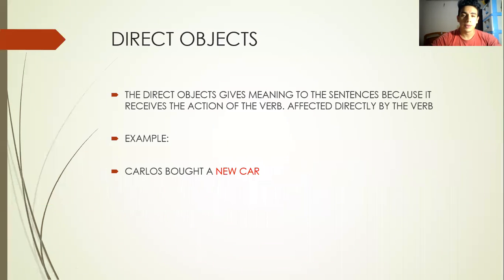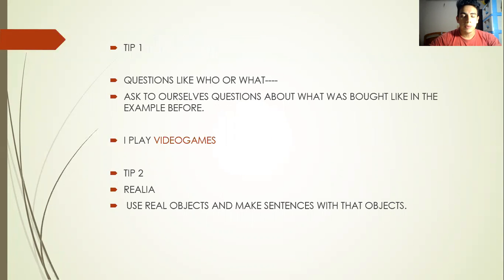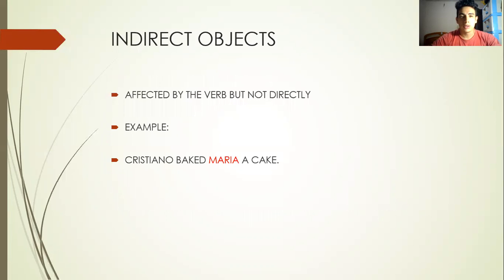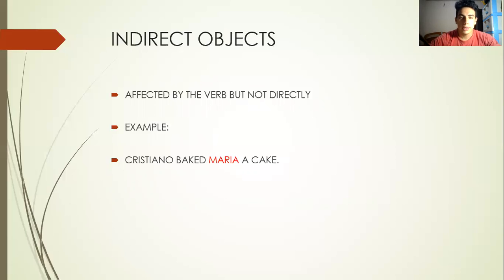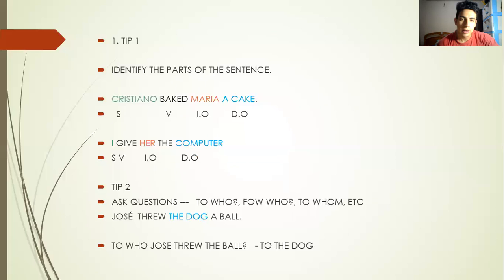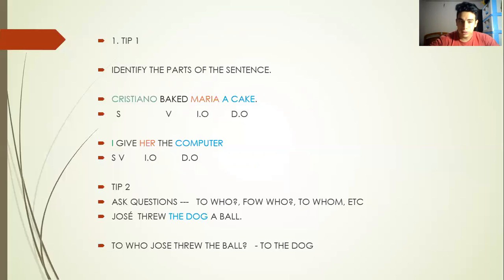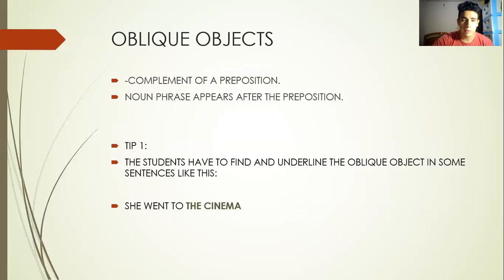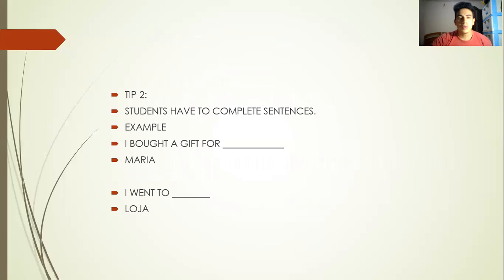TIPS TO TEACH OBJECTS